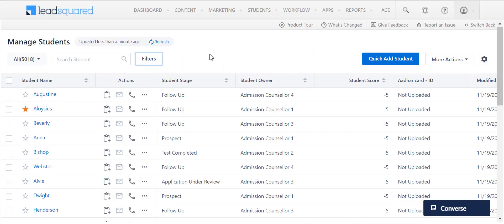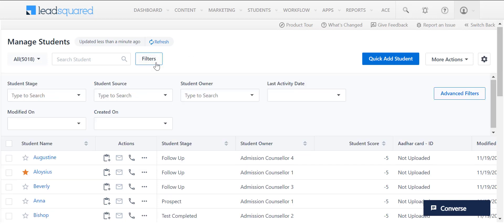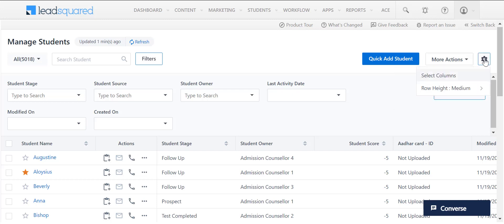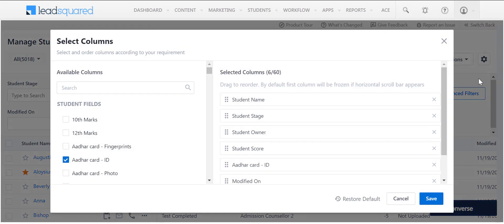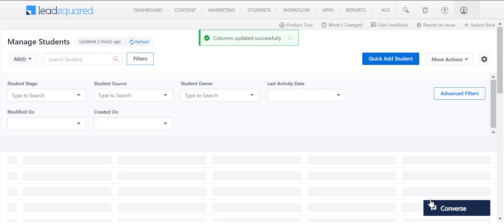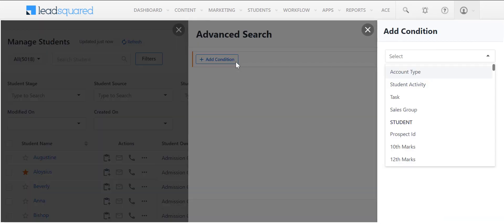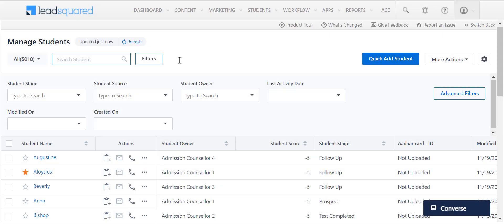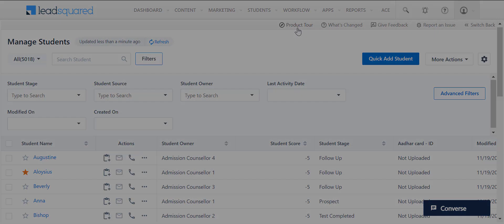How to Use the New Manage Leads Page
The new Manage Leads page helps sales reps work smarter and more efficiently. We've made the new experience similar to the previous UI for quick and intuitive adoption while making numerous optimizations and improvements to the overall experience.